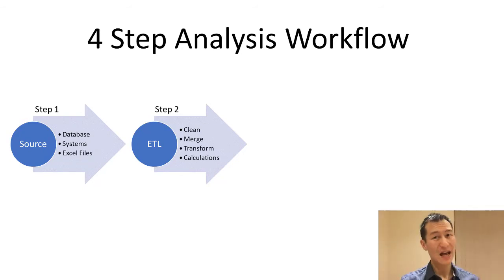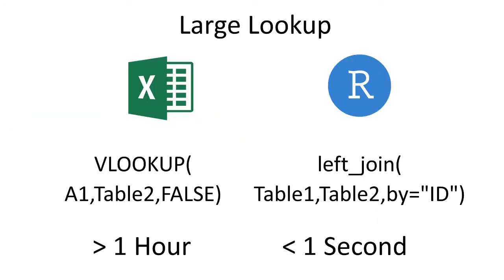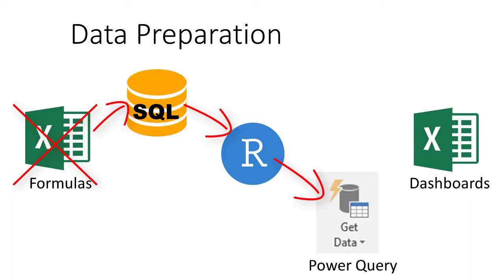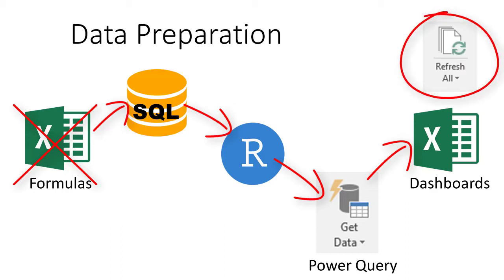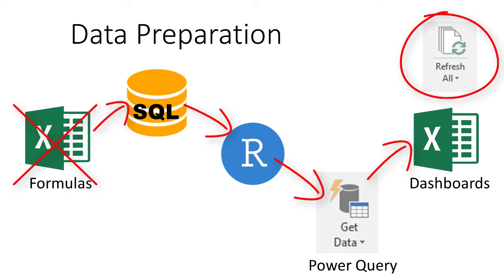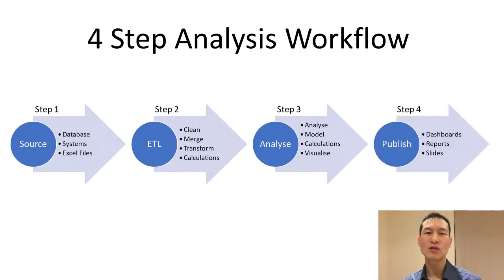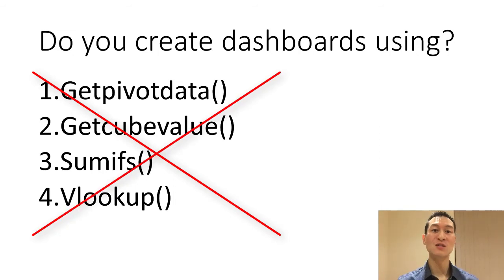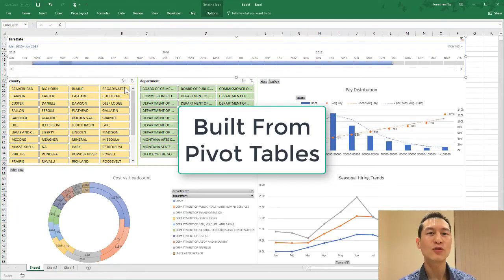Are You Using Excel The Wrong Way?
If you're looking to learn Advanced Excel, VBA or Databases then you need to check out this video series. In this videos series, I will show you how to use Excel in different ways that will make you far more effective at working with data. I'm also going to expand your knowledge beyond Excel and show you tips, tricks, and tools from other top data analytics tools such as R Tidyverse, Python, Data Visualisation tools such as Tableau, Qlik View, Qlik Sense, Plotly, AWS Quick Sight and others. We'll start to touch on areas such as big data, machine learning, and cloud computing and see how you can develop your data skills to get involved in these exciting areas. This Microsoft Excel tutorial is part of a series where I will take you step by step through the process of setting up a dynamic dashboard using slicers and pivot tables / pivot charts in Excel 2016. We will link directly to your data using power query (Excel 2010 and Excel 2013) which has recently been renamed to Get and Transform in Excel 2016. This solution allows you to create an advanced dashboard with no Excel VBA or complex Excel Formulas required.

If you're looking to learn Advanced Excel, Excel VBA or Databases then you need to check out this video series. In this videos series, I will show you how to use Microsoft Excel in different ways that will make you far more effective at working with data. I'm also going to expand your knowledge beyond Excel and show you tips, tricks, and tools from other top data analytics tools such as R Tidyverse, Python, Data Visualisation tools such as Tableau, Qlik View, Qlik Sense, Plotly, AWS Quick Sight and others. We'll start to touch on areas such as big data, machine learning, and cloud computing and see how you can develop your data skills to get involved in these exciting areas.